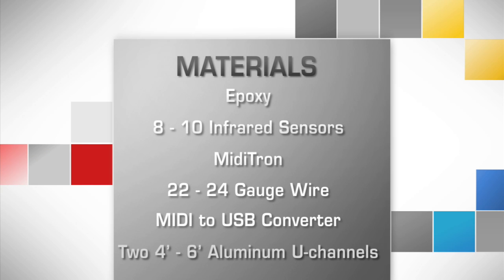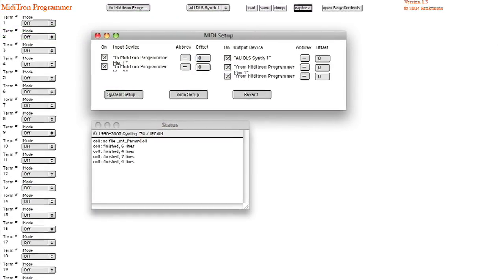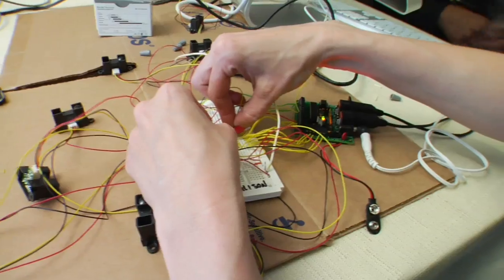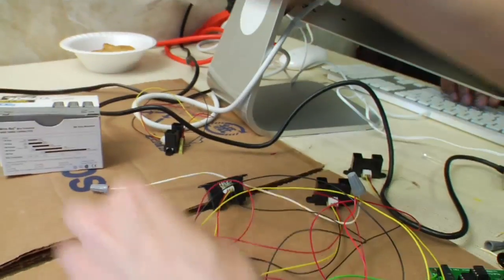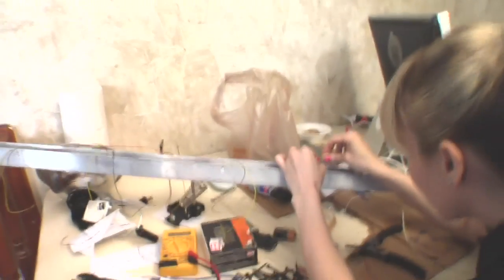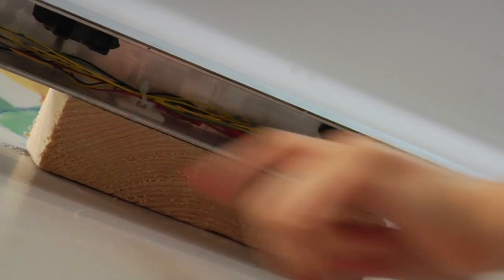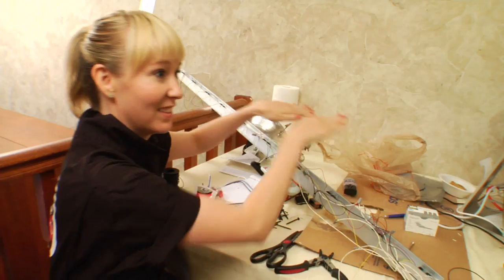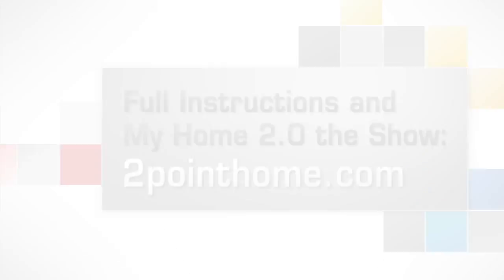How 2.0: Digital Wall Harp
The techno-gurus of tech makeover show My Home 2.0 made this digital wall harp using a MidiTron and infrared sensors that track your hand movements. To see complete instructions, more great DIY projects, and their latest state-of-the-art home makeovers,